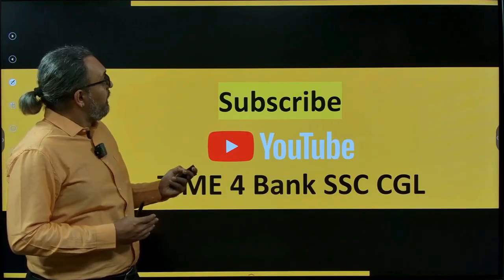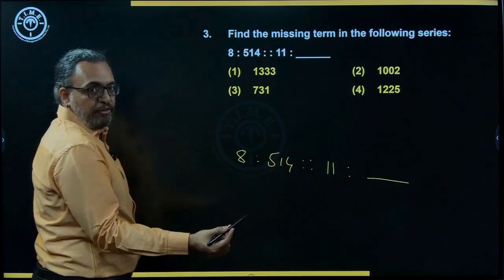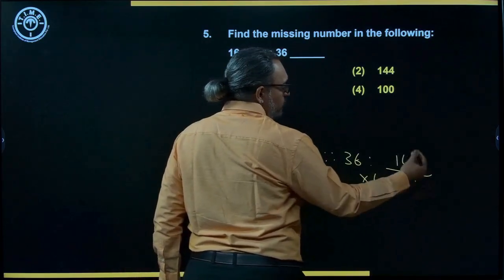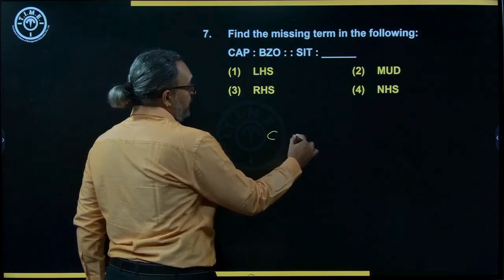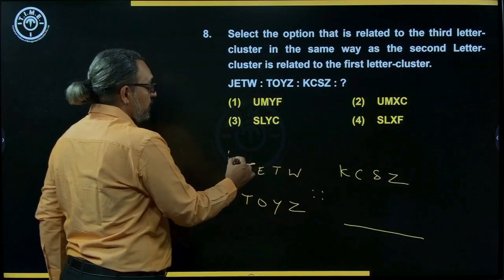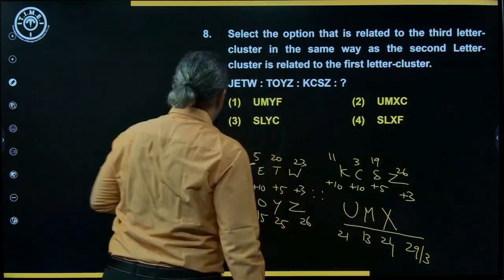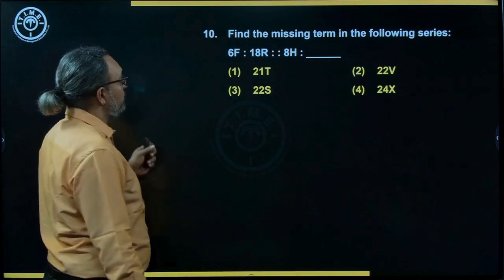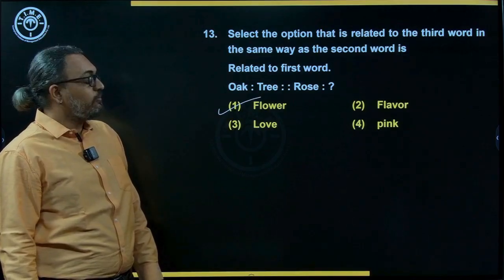Number and Letter Analogies - Actual Questions of TG ICET 2025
Preparing for TG ICET 2026? Strengthen your Analytical Ability with this session on Number & Letter Analogies, featuring actual questions from TG ICET 2025.

In this video, we solve real exam questions with clear explanations, helping you understand patterns, improve accuracy, and boost your speed in the reasoning section.

🎯 What you’ll learn:
✅ Actual TG ICET 2025 questions on Number & Letter Analogies
✅ Important concepts and pattern recognition techniques
✅ Shortcut methods to solve questions quickly

This session is a must-watch for aspirants aiming to score high in TG ICET 2026.

✅ Comprehensive Study Material:Access high-quality content tailored to your exam needs.

MBA: CAT, XAT, MAT, SNAP, NMAT, IIFT, OMET
Engineering : JEE Main, JEE Advanced, GATE
Medical : NEET
Law : CLAT, AILET
Government Job Exams: SSC CGL, Bank PO, RRB, IBPS, RBI
Undergraduate Programs: IPMAT, CUET
State-Level Exams: AP ICET, TS ICET